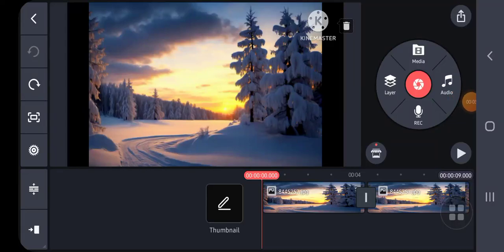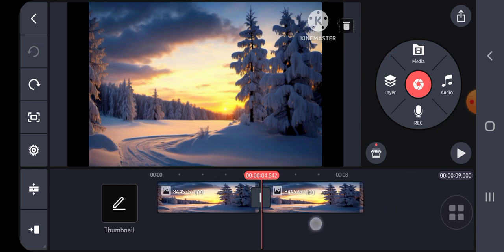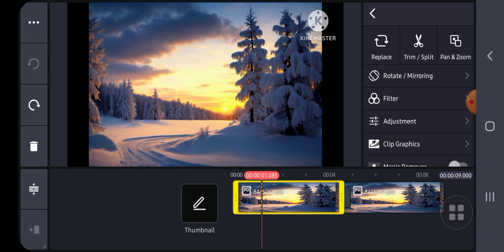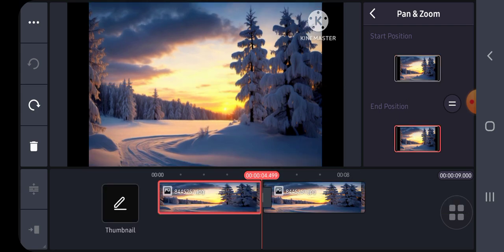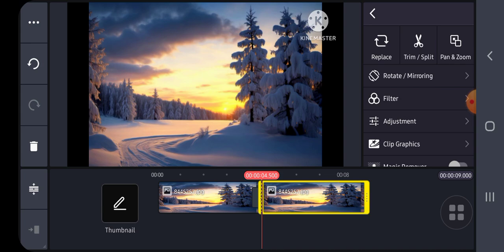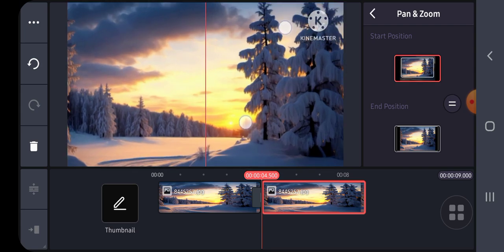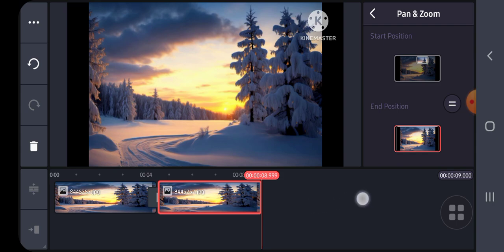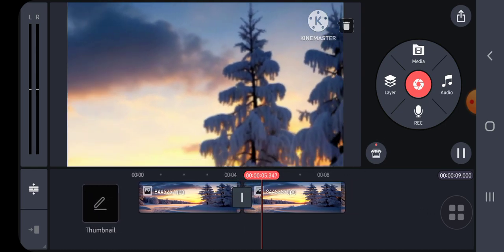Kinemaster Zoom Effect Tutorial! How to Zoom In or Zoom Out Your Video in Kinemaster?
How to do zoom in or zoom out in Kinemaster? Are you struggling to find the way to do zoom effect in Kinemaster? We've got you covered guys! Here's the tutorial on how to zoom in or zoom out your video using Kinemaster. Check this out!